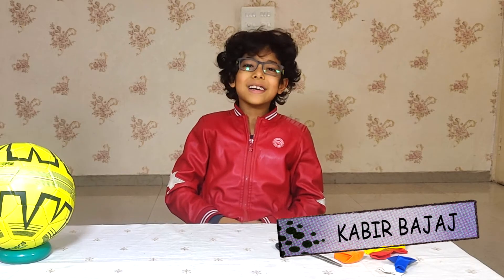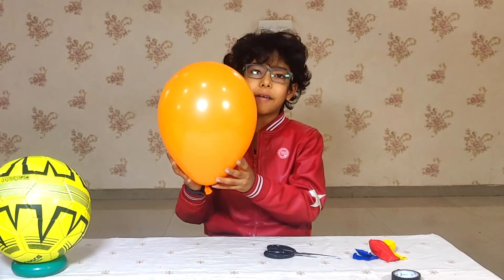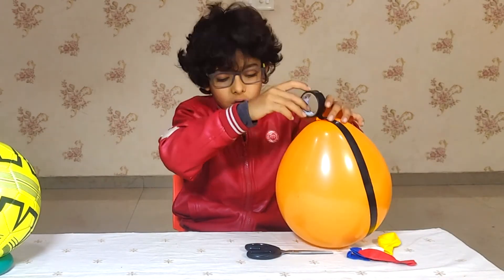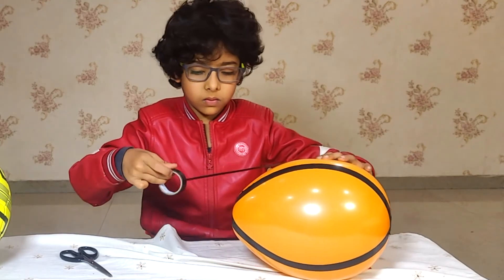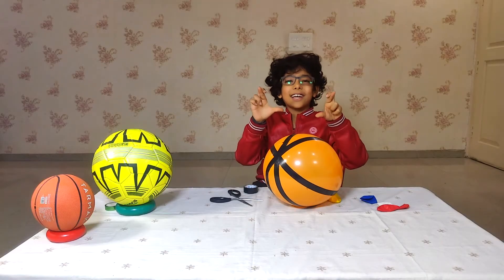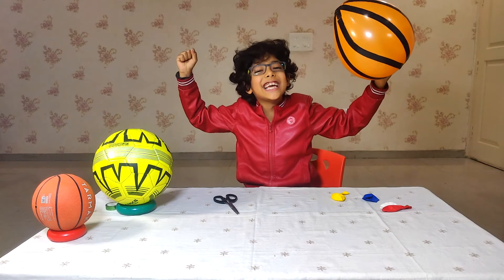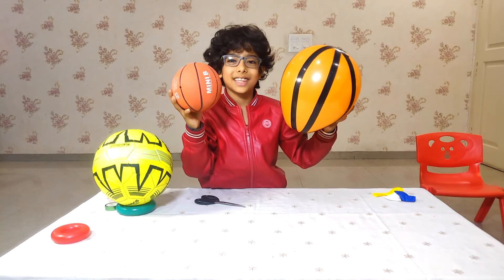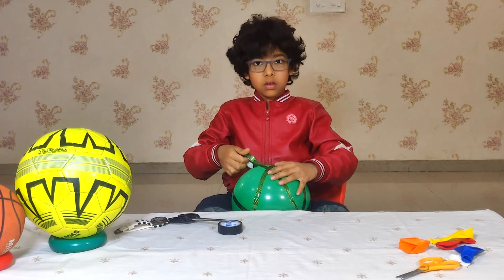The Stupid Lab : EP 34 | How To Make Basketball With Balloon | Fun Activity For Kids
This is a fun and interesting play activity for kids. This is a simple science experiment for kids where in you can make a bouncing basket ball from the balloon. This looks very similar to the real basket ball.

Things You Need:
* Balloons
* Electric Tape
* Scissors

At this channel, my idea is to come up with DIY experiments, educational toys for kids, unboxing videos, cool science hacks, fun educational activities, toy reviews, easy science experiments for kids. I would also cover fun and easy science activities which kids can try at home with their father, mother or siblings.

Are your kids spending too much time on mobile phone, tv, video games, internet etc. Looking for ways to take your kids off from television and smartphones? Help them try these simple science experiments, cool tricks for kids at home. Once they are hooked to these simple kids games, they will themselves get off from mobiles phones and tv. These simple experiments, games, art and craft activities will boost their confidence, make them independent and curious in life.